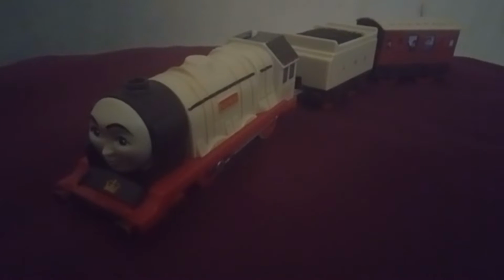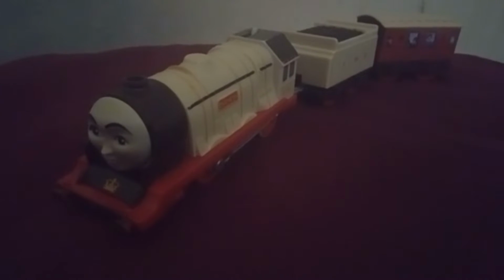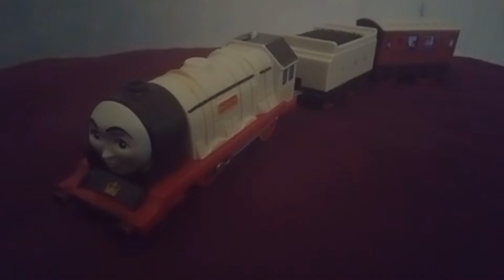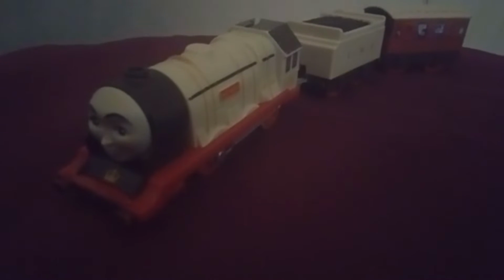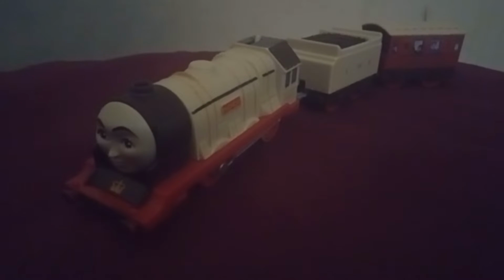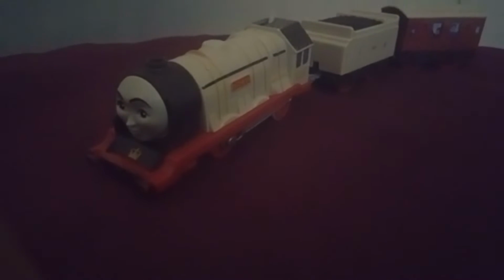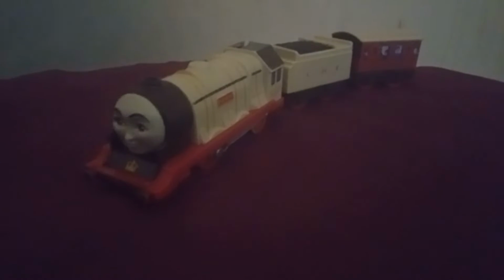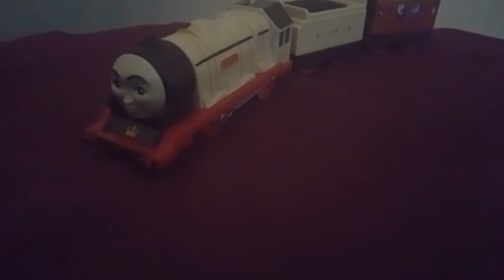Toy Review on Thomas Motorized Duchess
I know it's been a very long time snice did one but only doing this to pay respect to Queen Elizabeth 2's death.